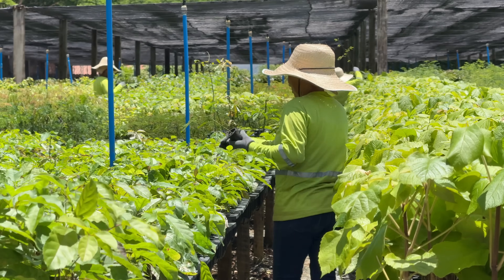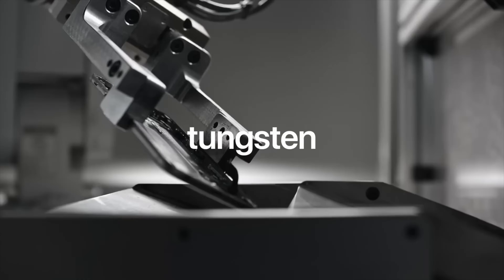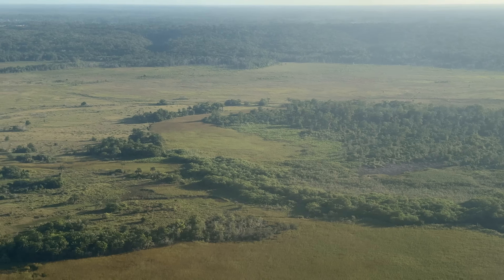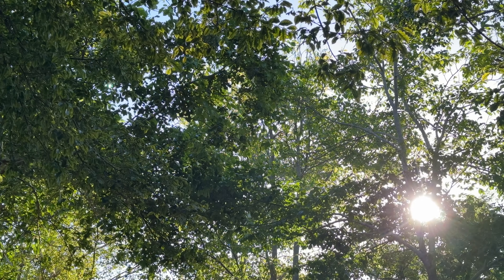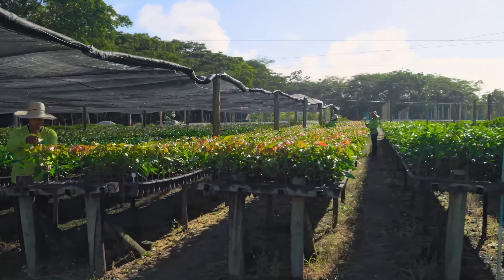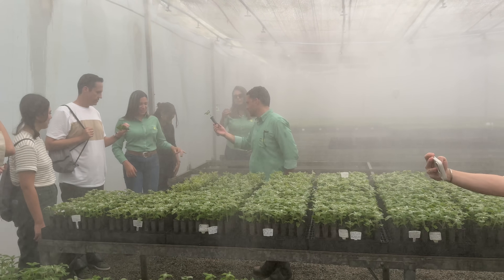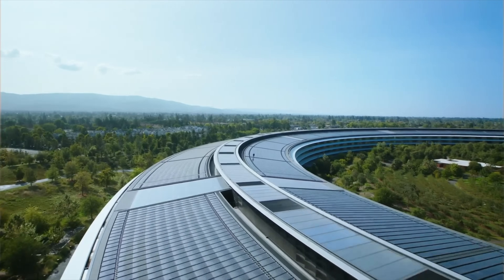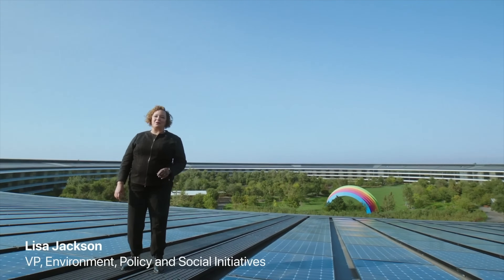Apple's $400,000,000 Secret to Saving the Planet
Apple is on a mission to hit carbon neutrality by 2030—a goal that goes far beyond its products and supply chain. This video explores the tech giant’s groundbreaking Restore Fund, a $200 million initiative aimed at reforesting Brazil’s Atlantic Forest while tackling the hardest-to-eliminate 25% of its carbon footprint.

A key highlight of this story is an exclusive interview with Lisa Jackson, Apple’s Vice President of Environment, Policy, and Social Initiatives. Lisa shares insights into how Apple’s Restore Fund is blending corporate responsibility with tangible environmental results, and how their commitment to renewable energy and carbon neutrality is setting a new standard for the tech industry.

The story dives into the heart of the Atlantic Forest, where Apple and local partners like Symbiosis are restoring biodiversity, planting resilient trees, and using cutting-edge tech like the iPhone’s LIDAR to measure their impact. The video examines whether nature-based solutions like the Restore Fund can scale up fast enough to make a significant difference and how global companies like Apple are shifting from minimizing harm to actively restoring ecosystems.

CAMERA PERSON: Anna Alzoubi

CHAPTERS
00:00 - Does Apple 2030 Even Matter?
02:05 - What is Apple 2030?
03:49 - What is Apple’s Restore Fund?
05:27 - Apple Atlantic Forest Project
09:07 - Apple 2030 Challenges
10:00 - Lisa Jackson’s Motivation

🤖 Circuit Breaker: #1 Weekly Tech Newsletter

MUSIC